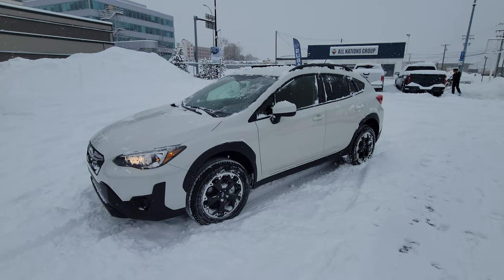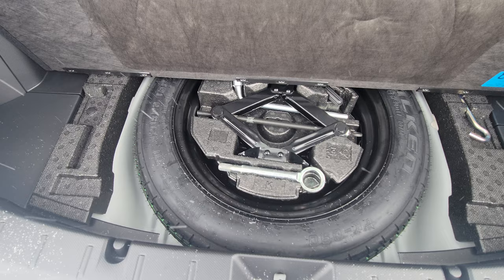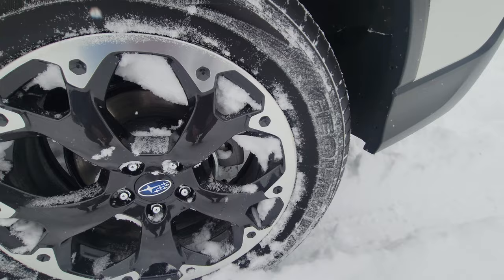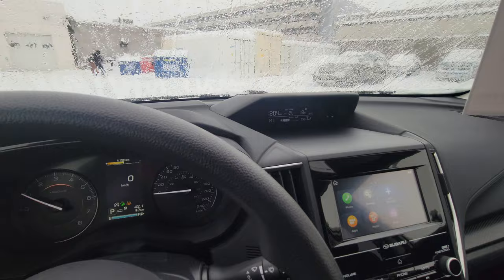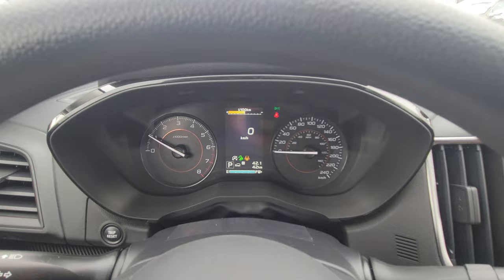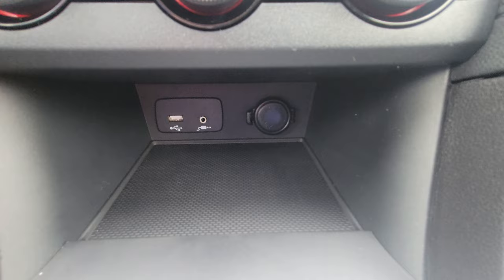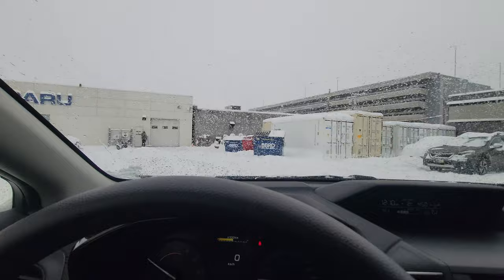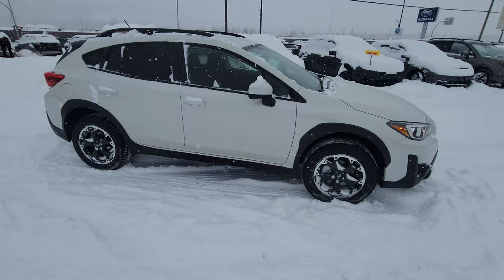2023 Subaru Crosstrek Convenience with Eyesight 23CT0700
The Convenience Crosstrek is the most affordable AWD Crossover in Subarus line up. The Convenience model is the trim level that we see the least of at the dealership level as it's typically the trim level that Fleet companies order, and the majority of our clients see the value in the Touring trim level and above. If you're looking for a vehicle to get you from "A to B" in the most extreme weather, and 'bells and whistles' aren't your focus, the Convenience Crosstrek is the trim level for you!

The 2023 Subaru Crosstrek features an athletic exterior design, the choice of two potent SUBARU BOXER® engines and exceptional overall capability—so this class-leading compact AWD crossover is still more desirable than ever. For more adventurous drives, there’s generous ground clearance, plenty of cargo space and genuine go-anywhere versatility, courtesy of Subaru Symmetrical Full-Time AWD and the long-travel suspension system. In the city, the Crosstrek delivers all of the advantages of a sporty hatchback, including crisp response, superior handling and stellar fuel efficiency. The Subaru Crosstrek is also equipped with more advanced safety features, including enhanced EyeSight® Driver Assist Technology with Lane Centring Assist. Last but not least, there’s the bolder Outdoor trim level, which includes unique design features and a dual-function version of X-MODE® for even more rough-road capability.